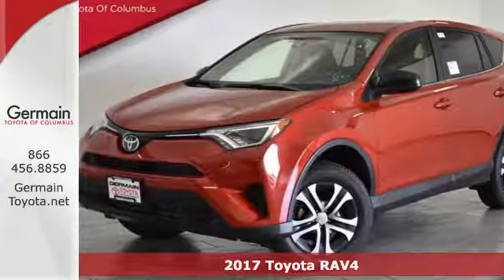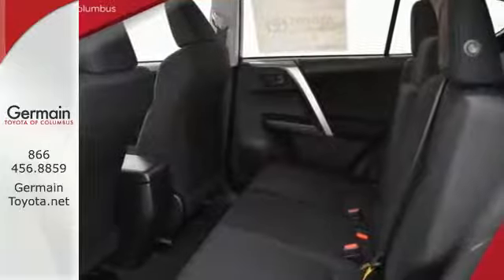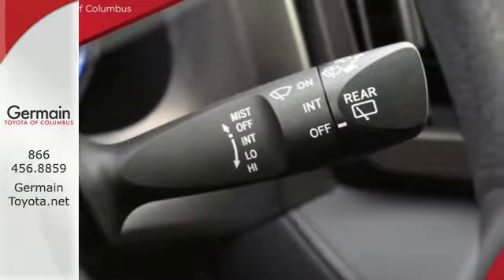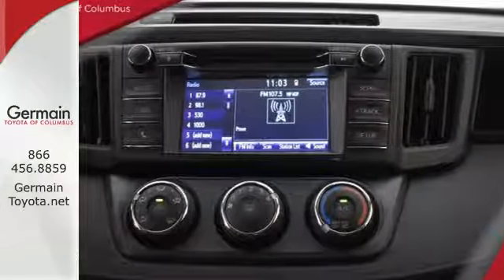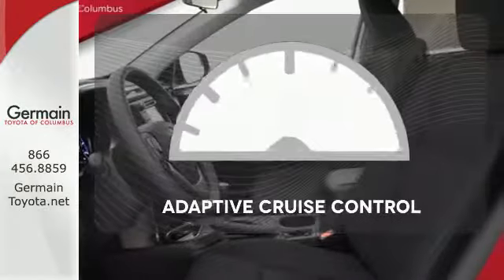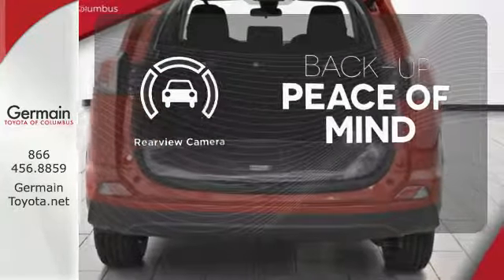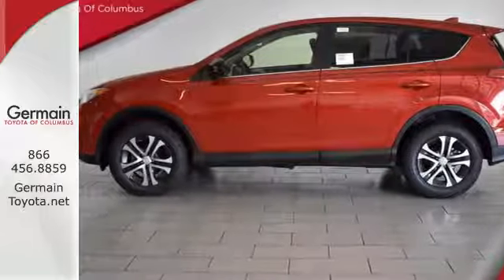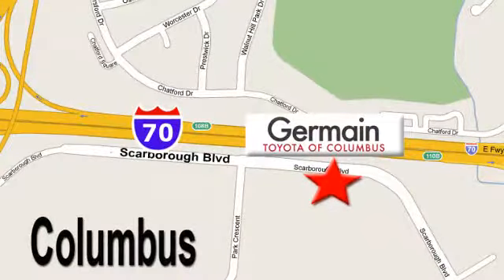New 2017 Toyota RAV4 Columbus, OH #67062 - SOLD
Year: 2017
Make: Toyota
Model: RAV4
Trim: LE
Engine: 2.5L 4-Cylinder DOHC Dual VVT-i
Transmission: 6-Speed Automatic
Color: Red
Interior: Black
Stock #: 67062
VIN: JTMBFREV2HJ167062
This vehicle is available for a test drive most days of the week, but we suggest reaching out to us beforehand to make sure it is out front and ready for you when you arrive. With several financing options and lenders available, we pride ourselves on providing quality vehicles that fit into your budget. For our most up-to-date pricing and newly added inventory, please visit us We have sold to customers all over United States, and offer a seamless, professional process. Easily accessible just minutes from downtown on Scarborough Blvd, we also offer free airport pickup. Germain Toyota: The Right Car. The Right Price. The Right Way. 2017 Toyota RAV4 29/22 Highway/City MPG LE 22/29mpgbrAwards:br * 2017 IIHS Top Safety Pick+

Address:
5711 Scarborough Bouldevard